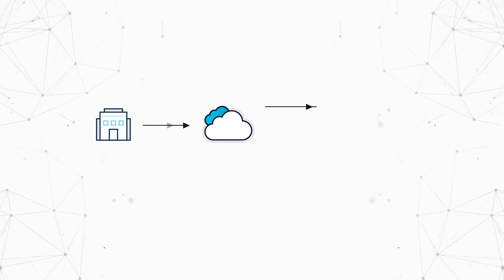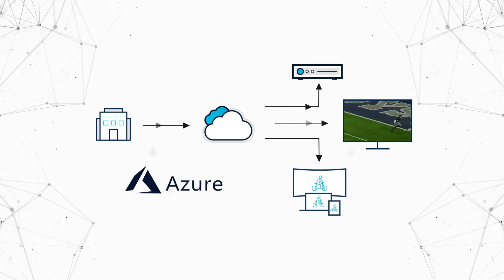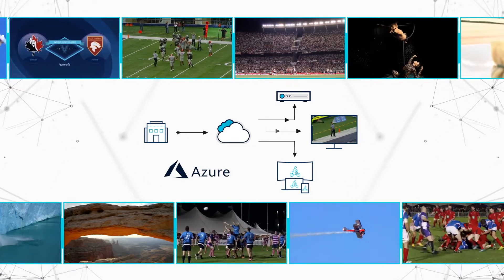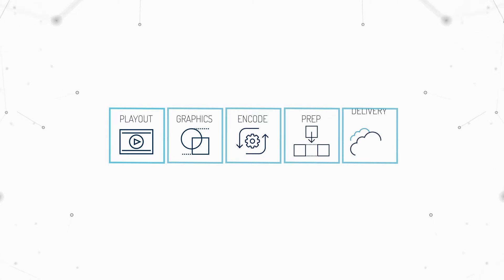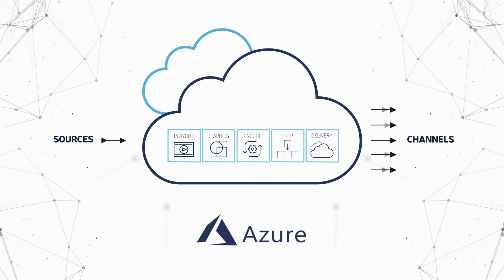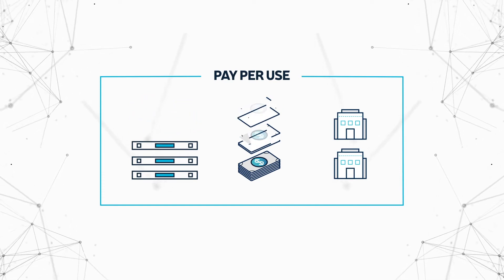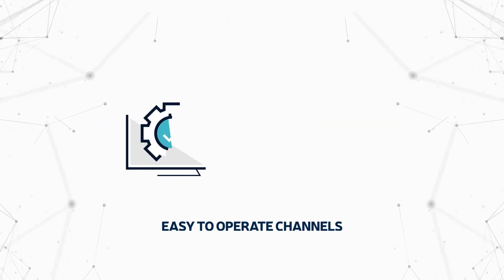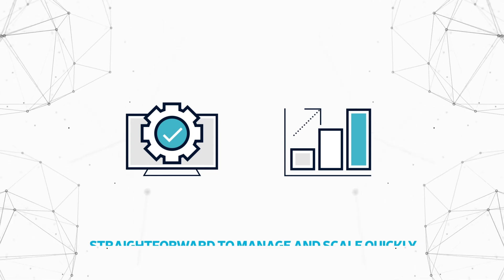Broadcast in the Cloud with Harmonic VOS360 Platform & Microsoft Azure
Explore the future of broadcasting with Harmonic VOS360 Platform & Microsoft Azure. In this video, we address the current challenges in broadcasting and demonstrate why our cloud solution is the best way forward. Discover how our cost-effective channel origination and distribution platform delivers compelling channels more easily and efficiently than ever before. Learn how VOS360 simplifies video workflows, lowers infrastructure costs, and enables quick scaling to meet your needs. Dive into the technical details and see how broadcasting in the cloud can revolutionize your operations.